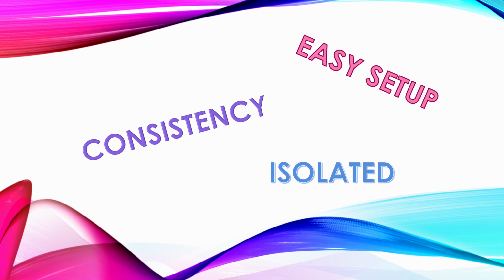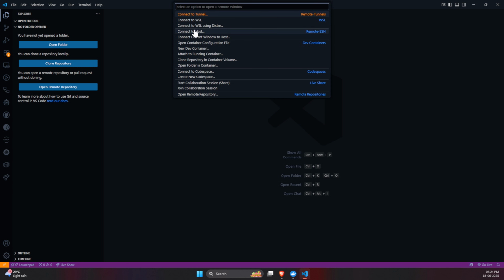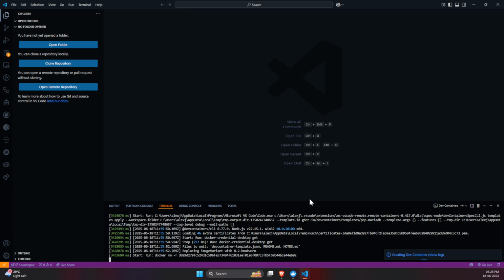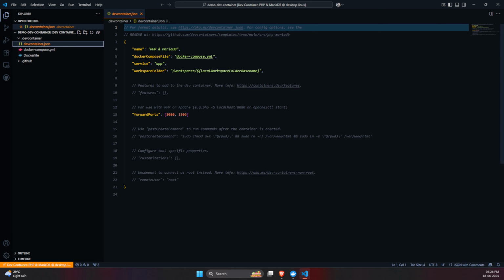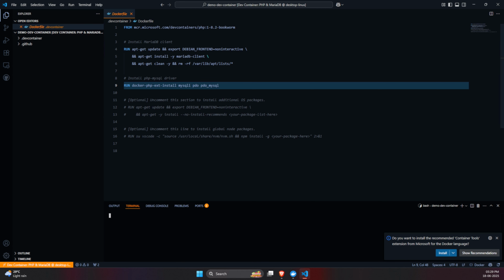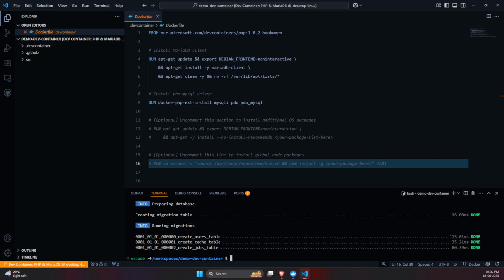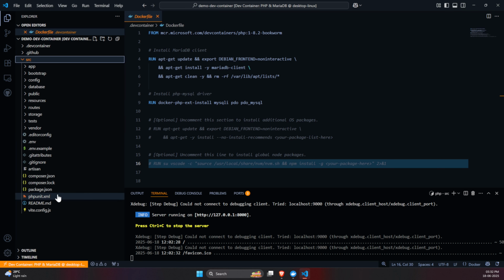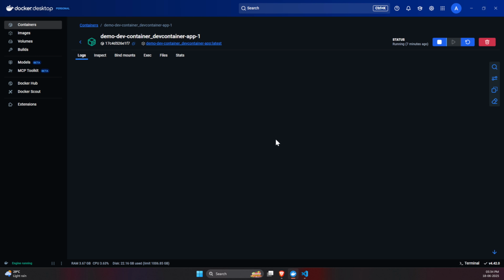Set Up Dev Containers in VS Code for Laravel Development | Step-by-Step Guide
In this video, learn how to supercharge your Laravel development workflow using Dev Containers in Visual Studio Code. We’ll walk you through setting up a consistent and isolated development environment using Docker, making it easier to onboard new team members, avoid “it works on my machine” issues, and streamline your development process.

🔧 What You’ll Learn:

What are Dev Containers?
Why use Dev Containers for Laravel?
Step-by-step setup in VS Code
Configuring Docker, PHP, Composer, Node, and Laravel
Running artisan commands and accessing the container
Perfect for Laravel developers looking to modernize their local development setup!